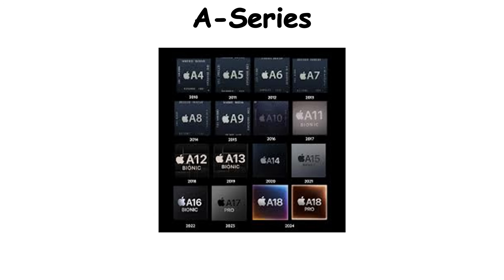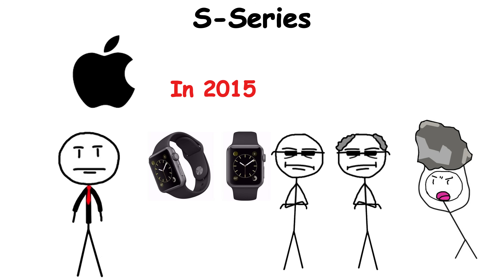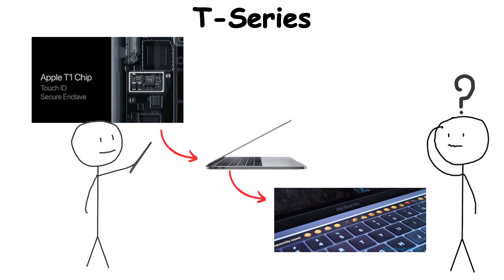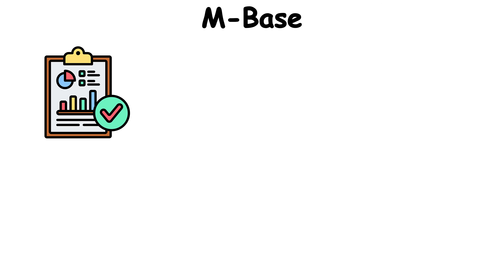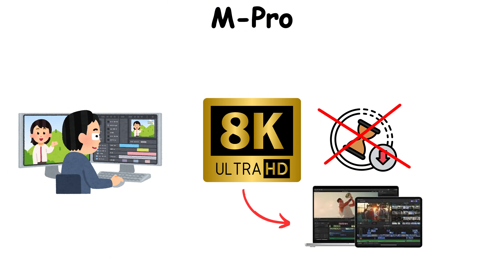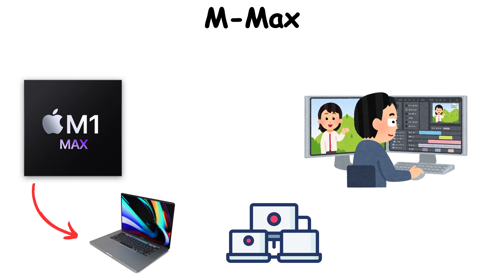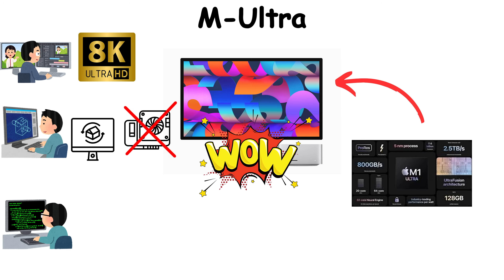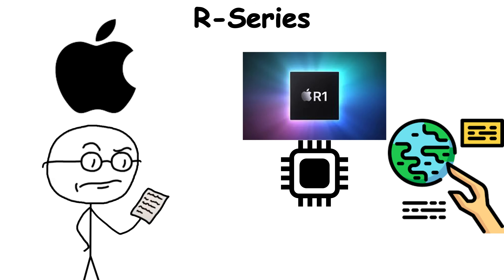Every Apple Silicon Chip Explained in 8 Minutes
Every Apple Silicon Chip Explained in 8 Minutes, by Animation. Enjoy watching!
A deep dive into the hidden brains behind every Apple device — from iPhones to Macs, Watches, and even the Vision Pro. This video breaks down the entire Apple Silicon family, revealing how each chip reshaped the company’s control over performance, efficiency, and innovation. It’s not just about speed — it’s about how Apple quietly built its own computing empire, one processor at a time.

-Timestamp-
00:00 A-Series
01:00 S-Series
02:06 T-Series
03:06 M-Base
04:06 M-Pro
05:07 M-Max
06:07 M-Ultra
07:07 R-Series